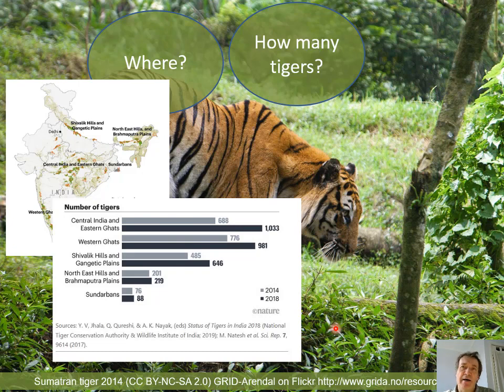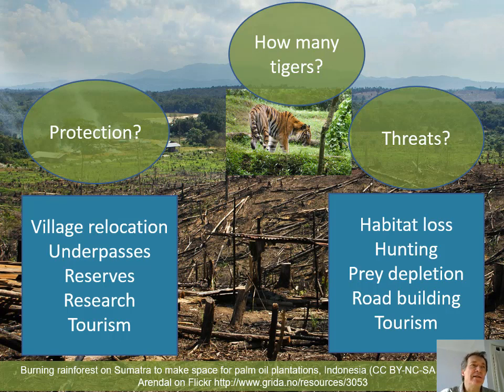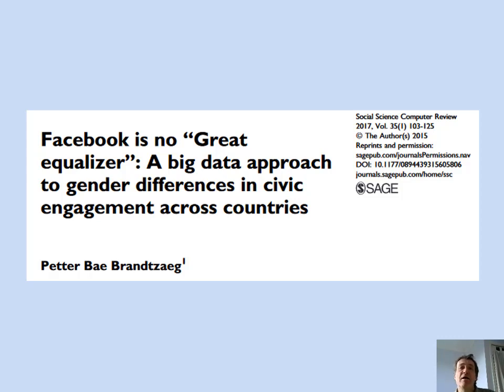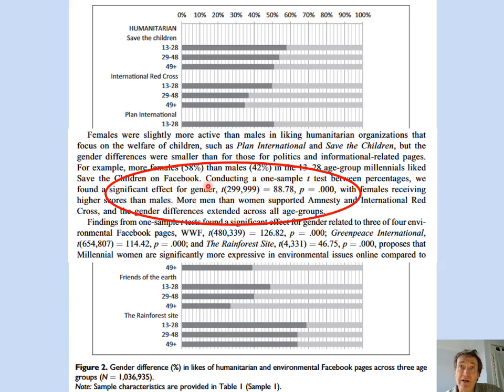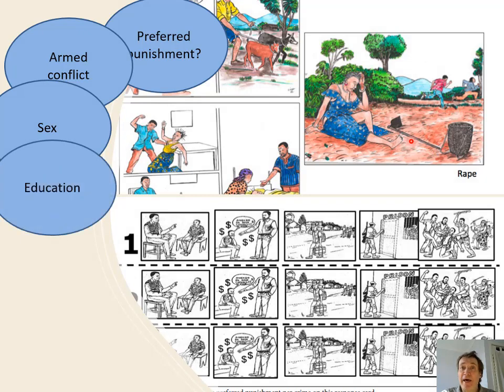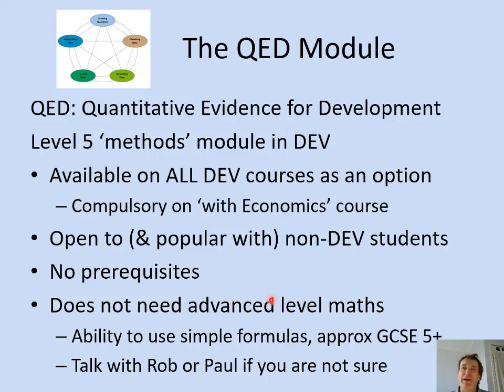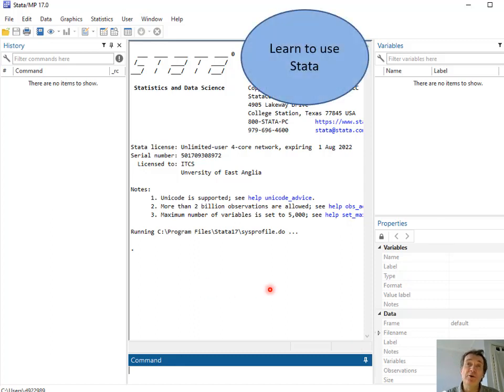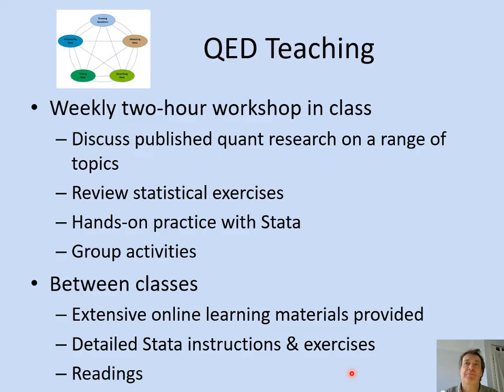qed module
An overview of the QED Quantitative Evidence for Development module by Dr Rob Grant. This is a level 5 methods module in the School of International Development at the University of East Anglia, available to students on all UG courses.